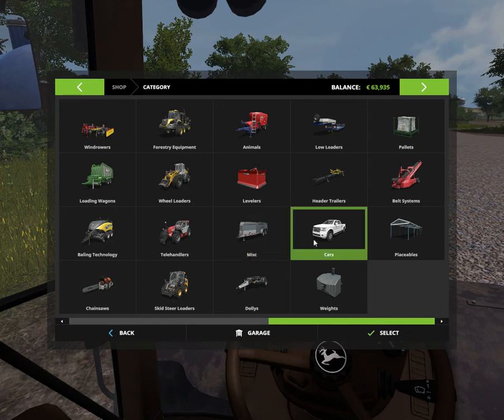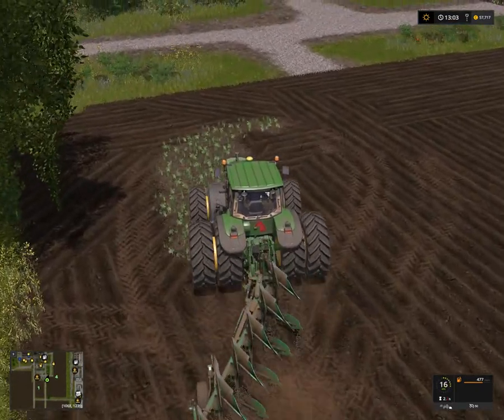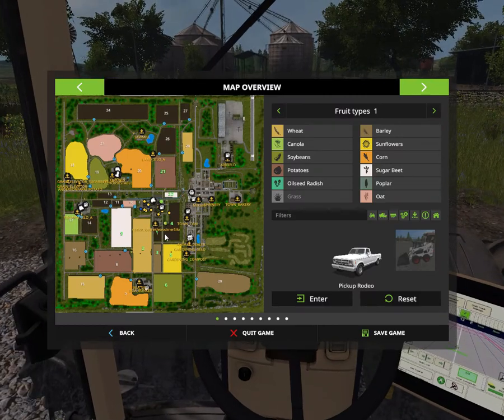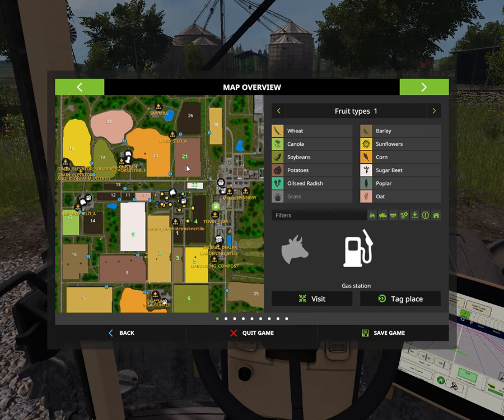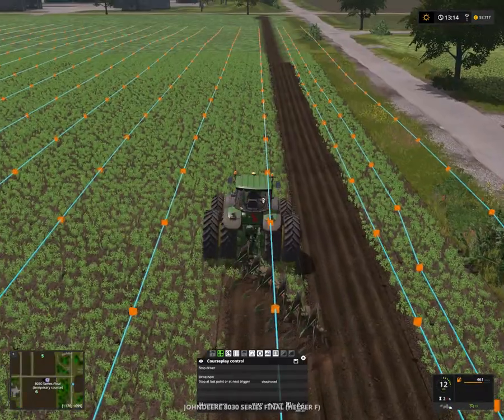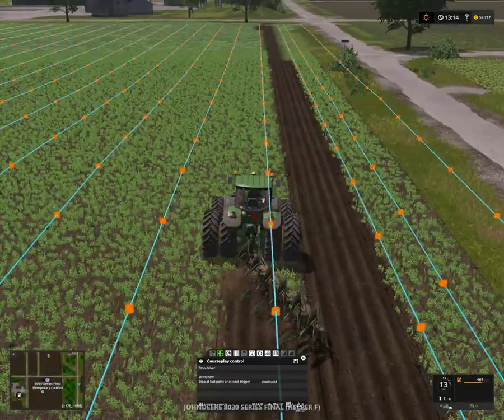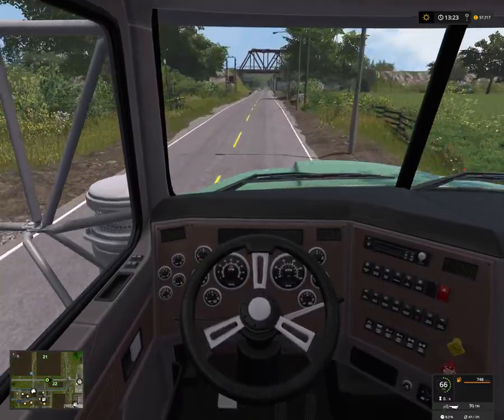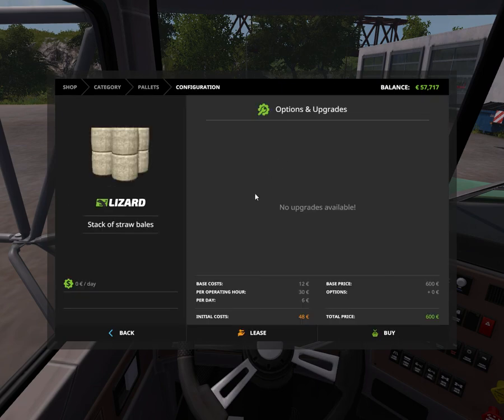OGF USA 2018 Let's Play 2 - They need a lot more straw dude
OGF USA 2018 Map for Farming Simualtor 2017

***VEHICLES***
John Deere T670I

***TOOLS***
Slurrypack

***TRAILER***
Kotte Pack

***OTHER MODS***
Courseplay

(updated if using v 1.5.1)